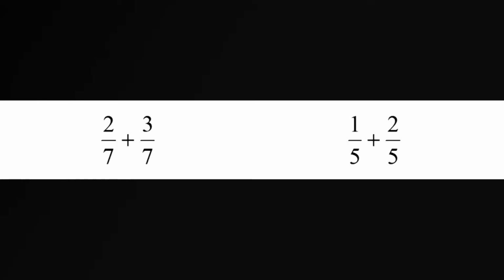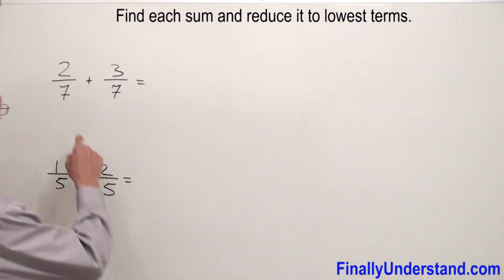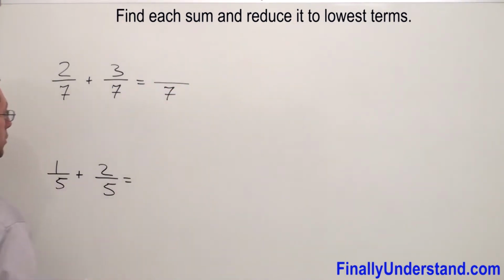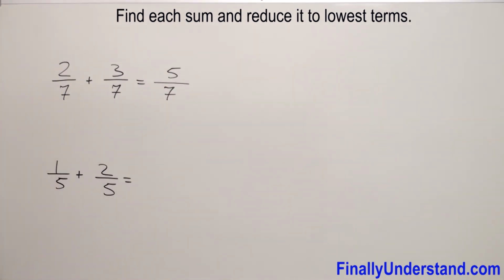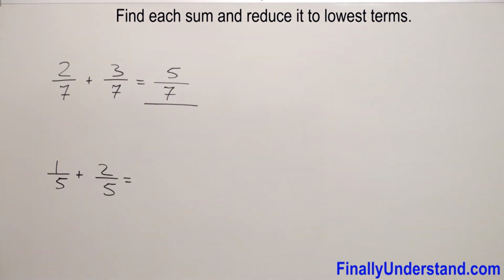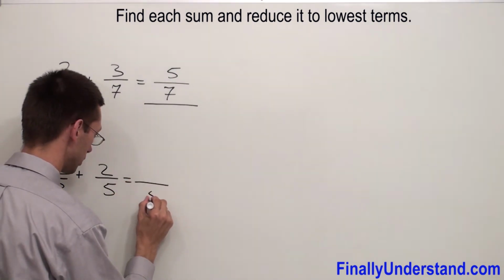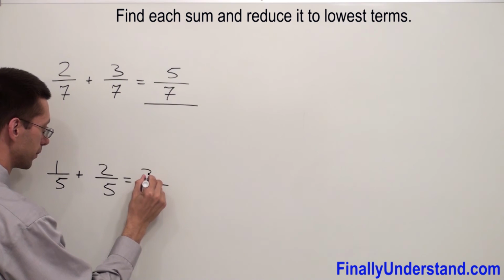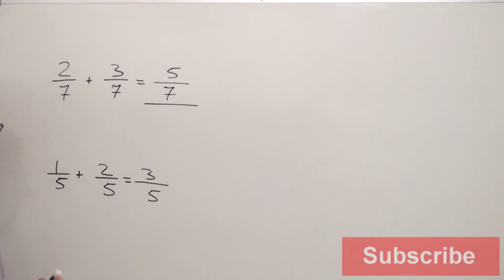Addition of Fractions | Find the Sum & Reduce to Lowest Terms 01 and 02